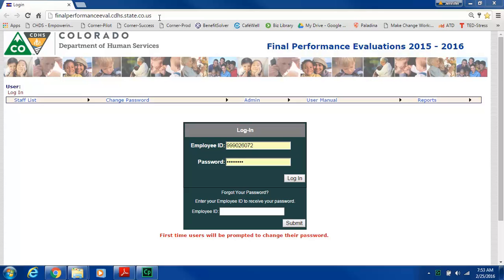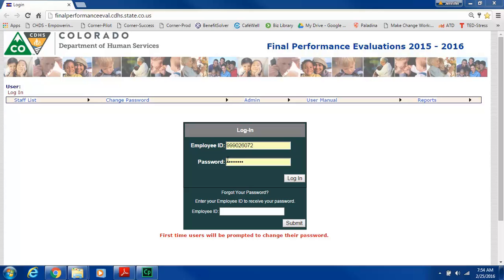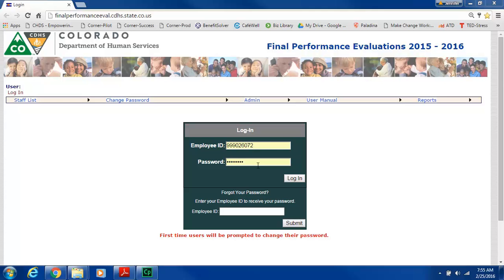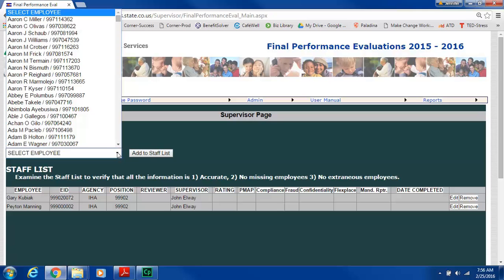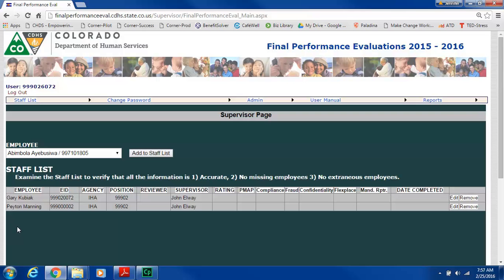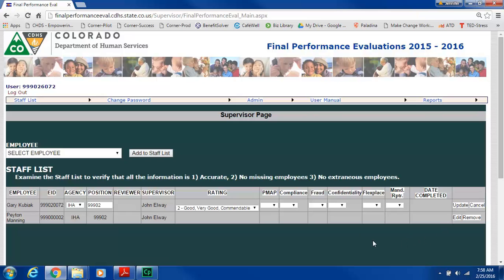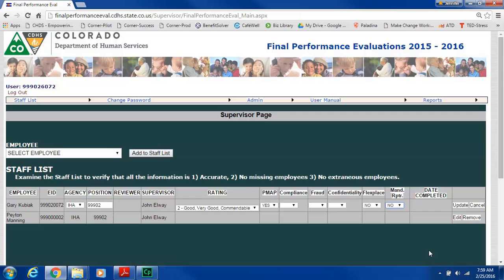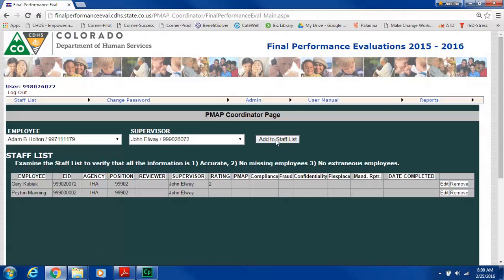PMP Online Ratings Site Demo